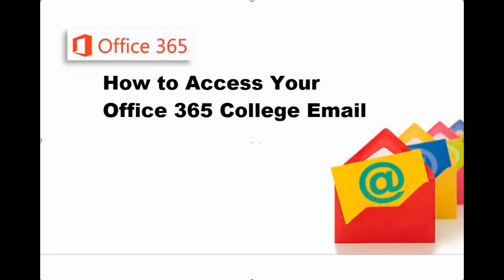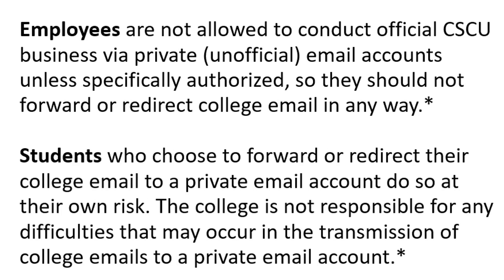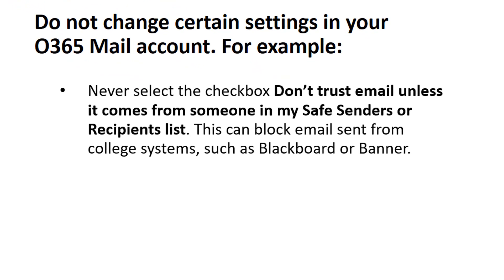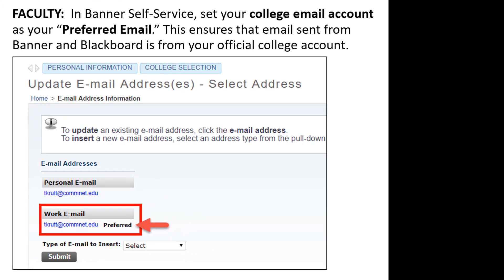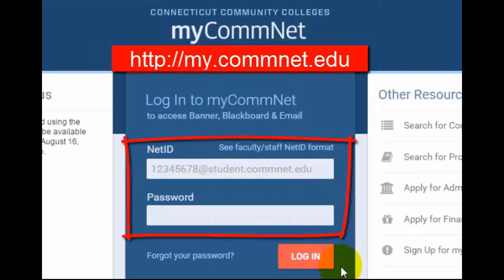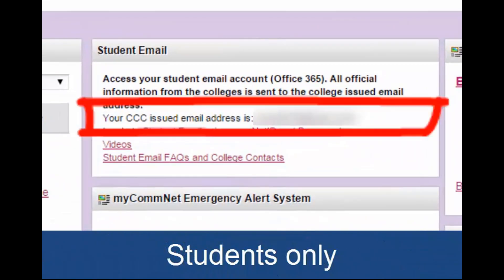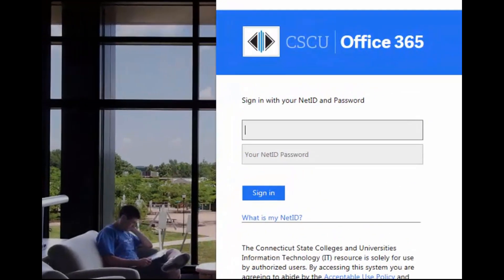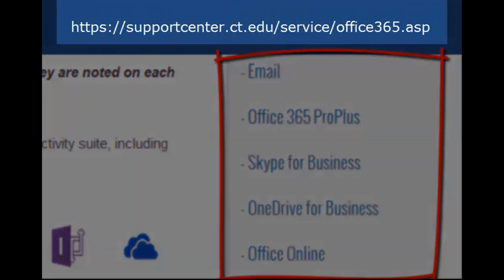How to Access Your Office 365 Email RevMarch2019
How to log into your college Office 365 email account - students and faculty
- Faculty:  Change your "Preferred Email" in Banner Self-Service: